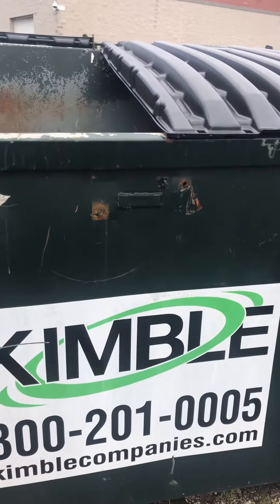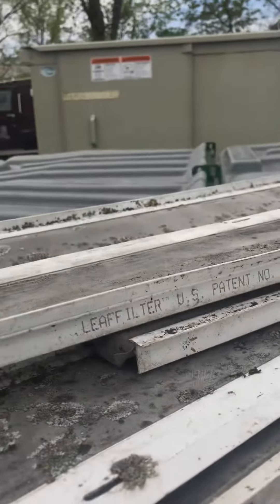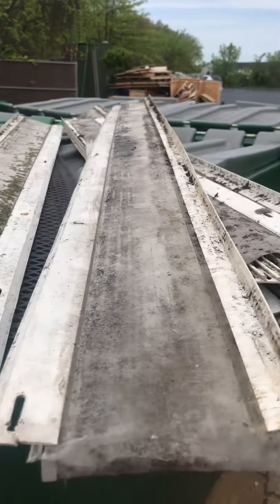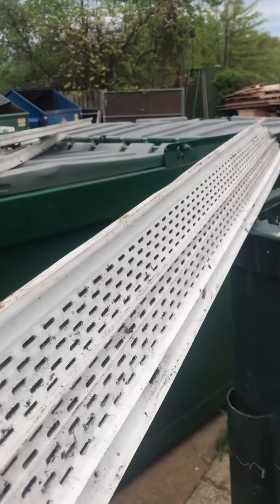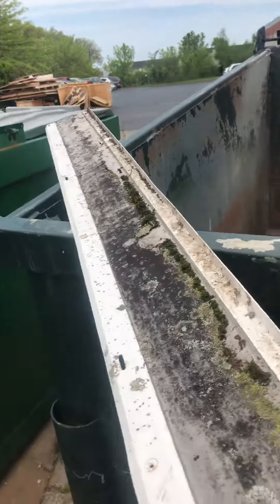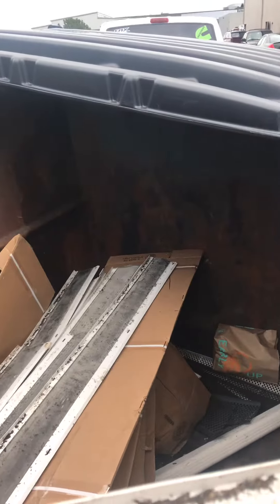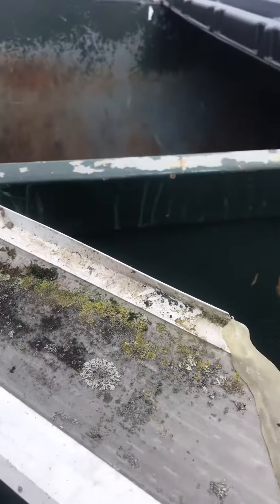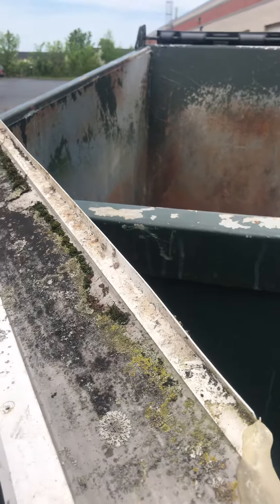Leaf Filter Gutter Guards in the Dumpster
Unfortunately for consumers, the Leaf Filter guard continues to fail them. The Gutter Boys uninstalls faulty, non-functioning guards every day. The guards we threw out had algae and moss growing on them, and the customer said they constantly had water overflowing them. Not good.